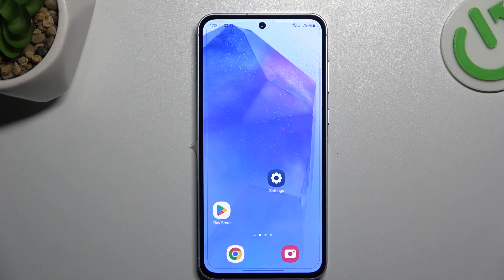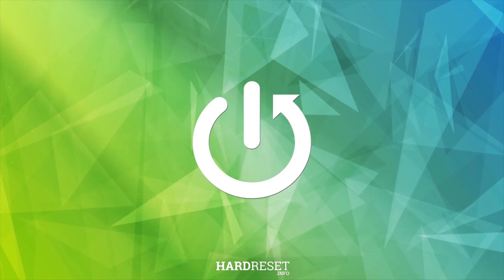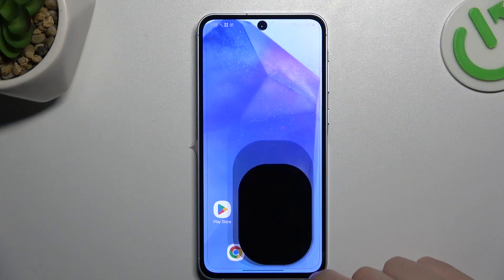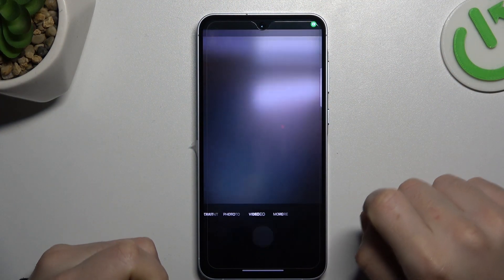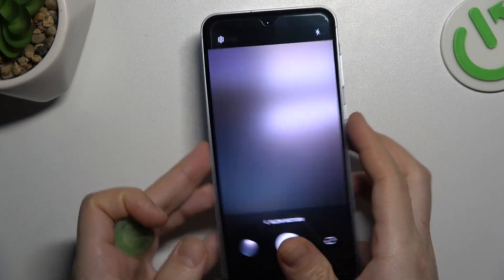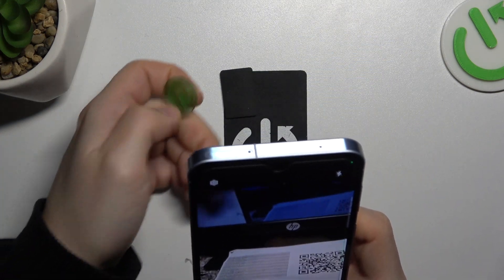How to Record Slow Mo on SAMSUNG Galaxy A55?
Find out more:
Learn how to record slow-motion videos on your Samsung Galaxy A55 with ease. This tutorial provides step-by-step instructions on accessing the slow-motion mode in the camera app, adjusting settings, and capturing stunning slow-motion footage to add flair to your videos.

What is slow-motion video recording, and how does it enhance video content?
Is slow-motion recording available on the Samsung Galaxy A55?
Where can users find the slow-motion mode in the camera app of the Samsung Galaxy A55?
Can users adjust the slow-motion settings to customize their recording experience?
What are the recommended scenarios for using slow-motion video recording?